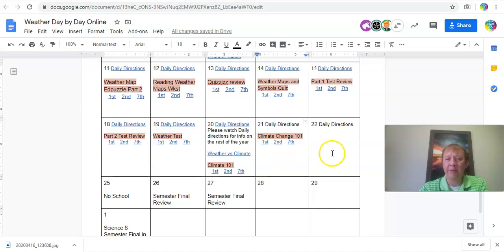Daily Directions 5/21/2020 Science 8